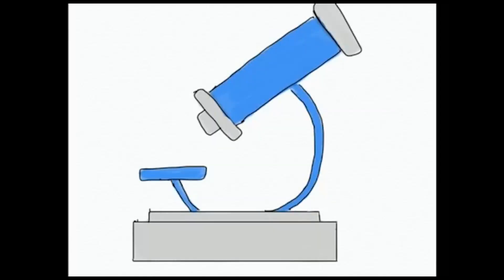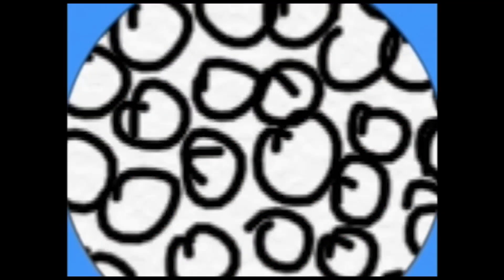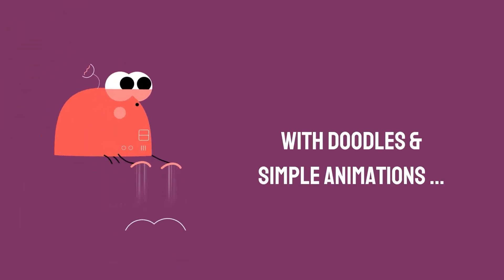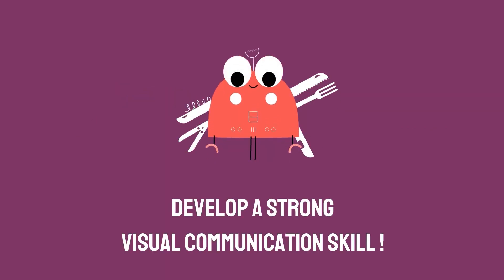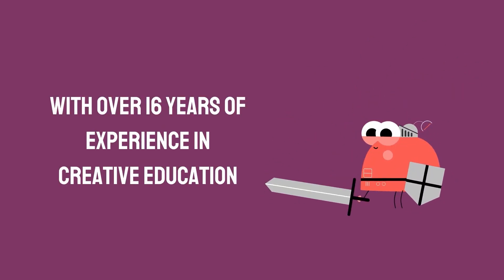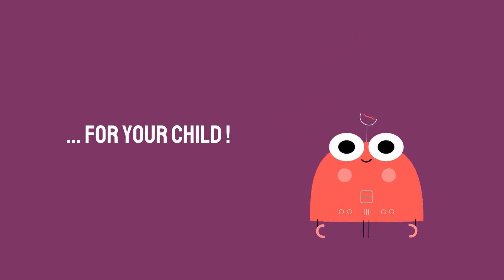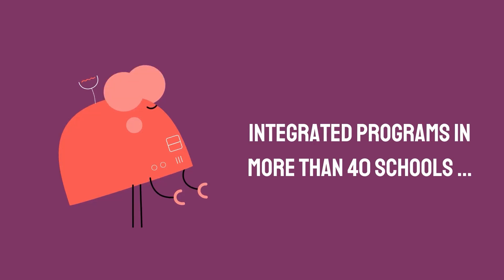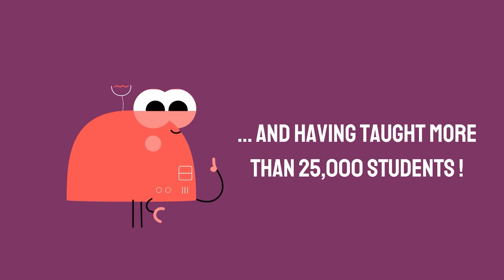Learn with DOODLES - Grade 4 - 9. Science Subject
This Summer learn a very interesting way of learning Science subject through Doodles.
to book a free demo class.